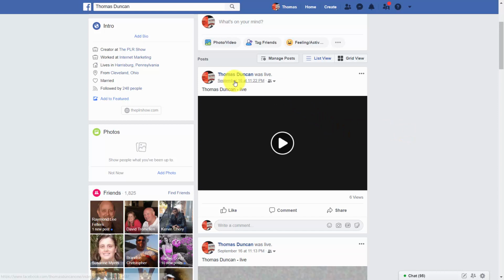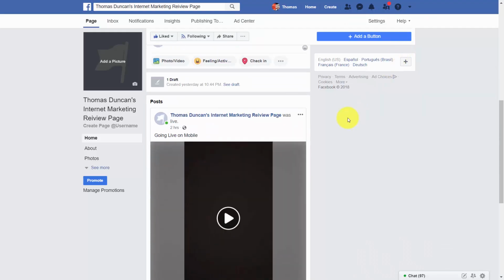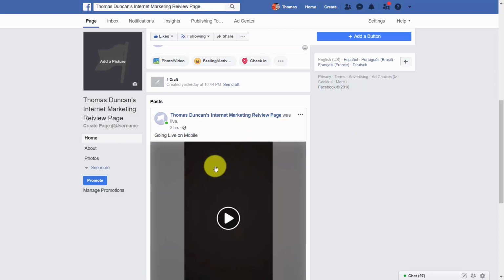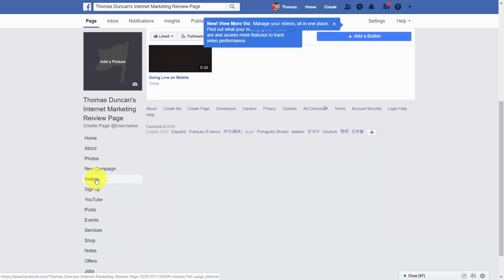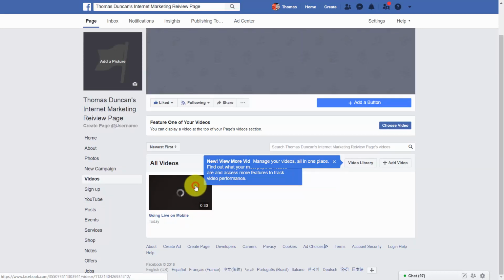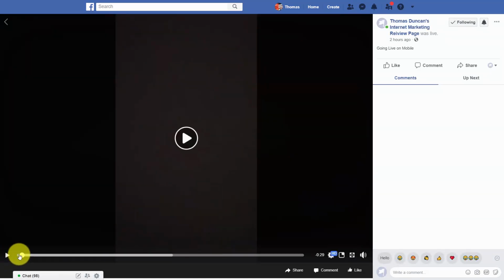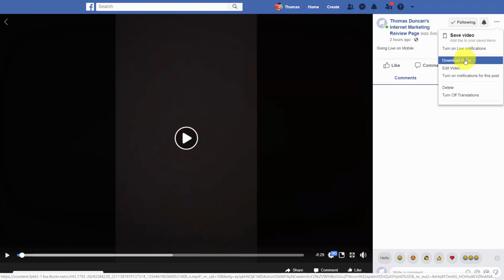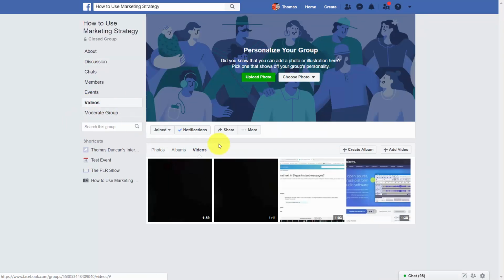FB LIVE TUTORIAL - Video 12 Downloading Your Video